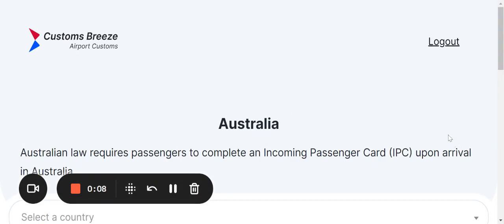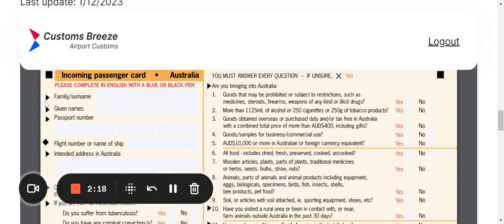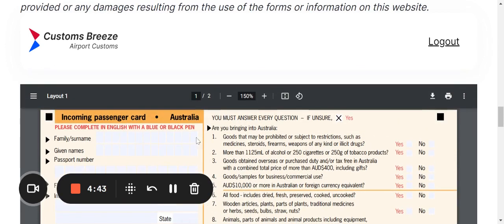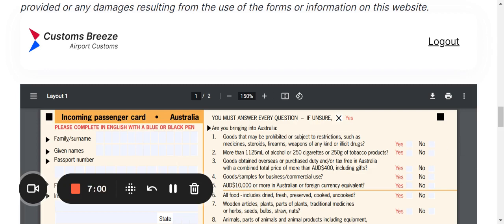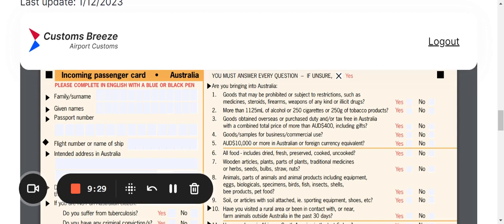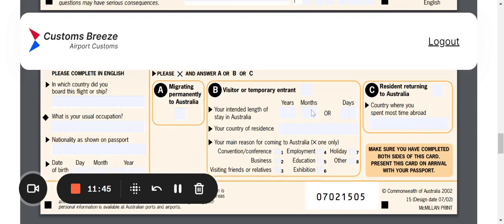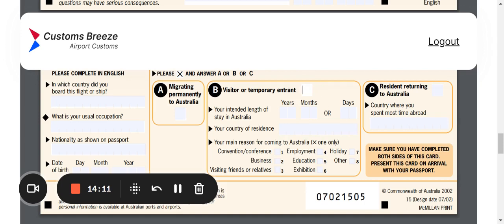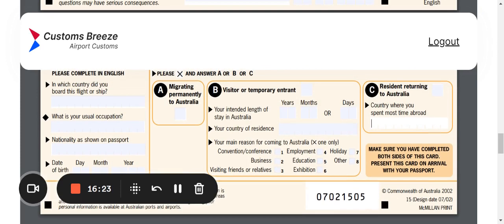Step-by-Step Guide: How to fill your Australia IPC customs card when traveling to Australia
Traveling to Australia? We will show you how how to fill your IPC Customs Card/Passenger customs form to avoid any delay with Australian customs.